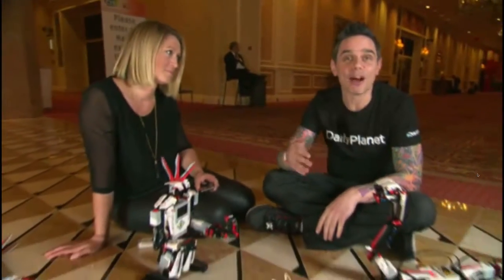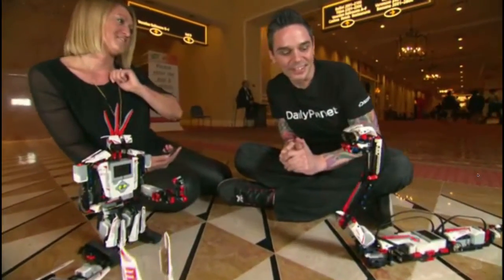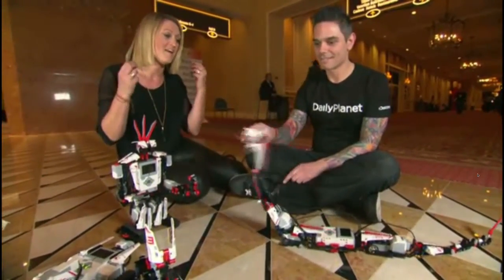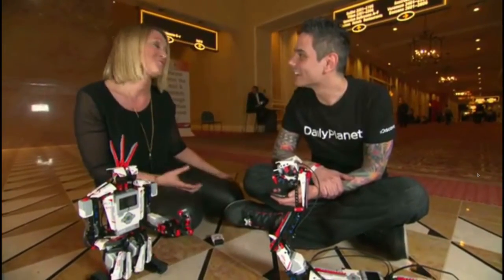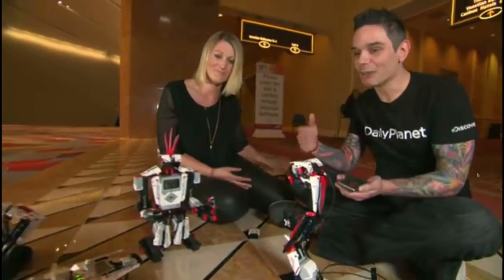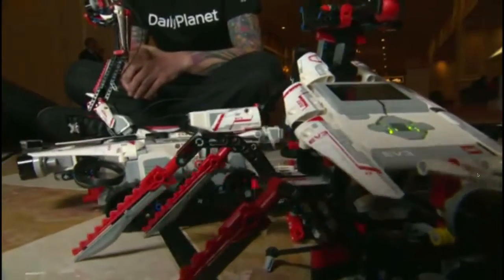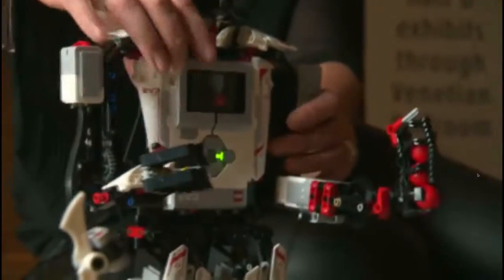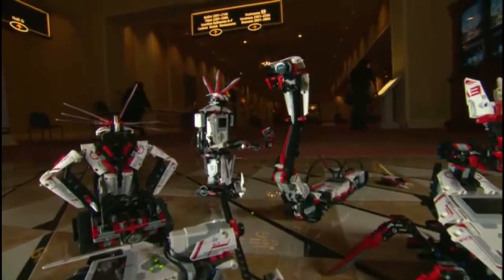EV3 Discovery Channel Canada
Camilla from LEGO MINDSTORMS EV3 explains the new Home Edition set #31313 at CES on the Discovery Channel